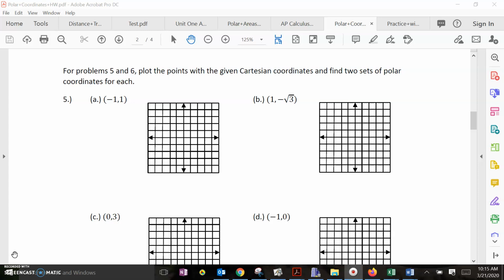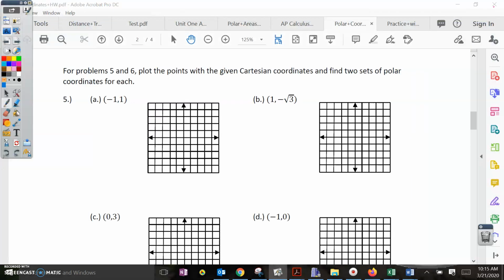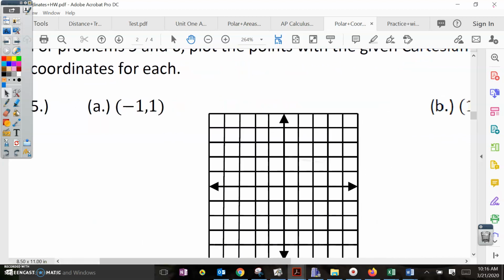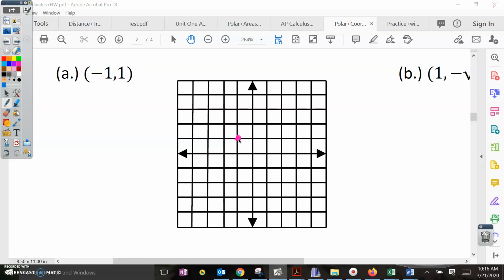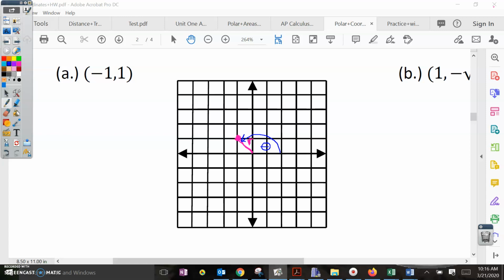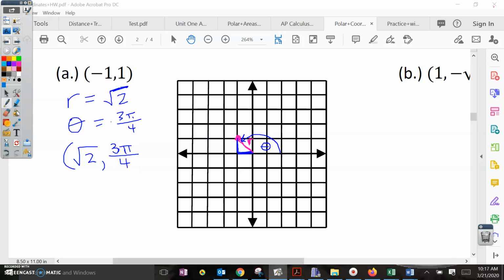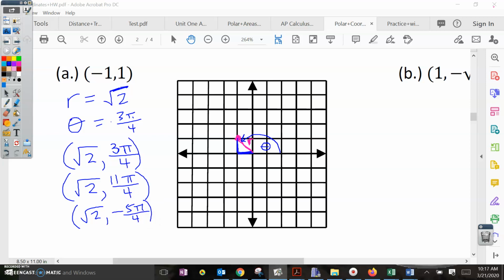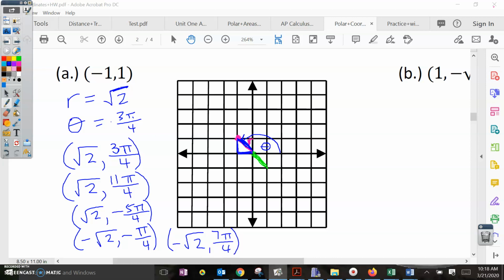Polar Coordinates HW #5 Part a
A quick refresher on finding polar coordinates from a point written in Cartesian coordinates.